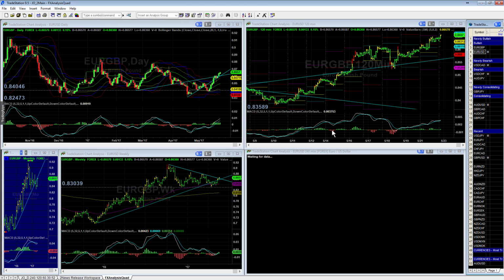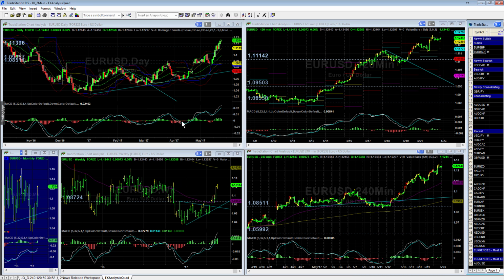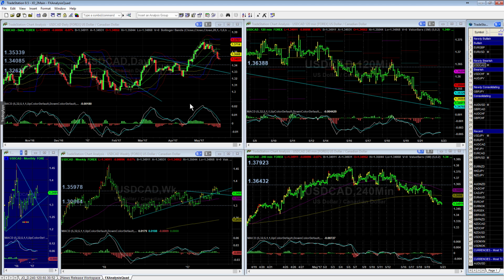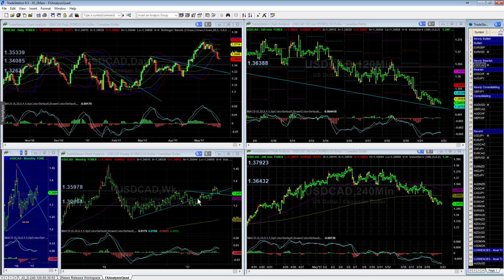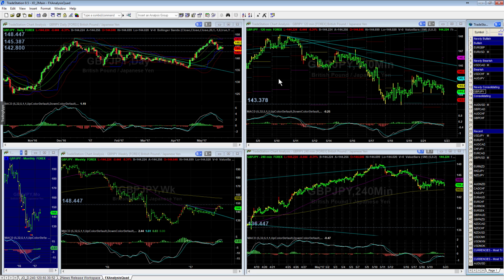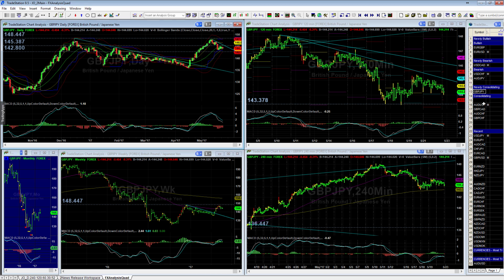20170522 TraderJohnO FX